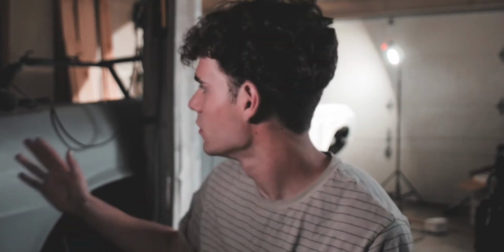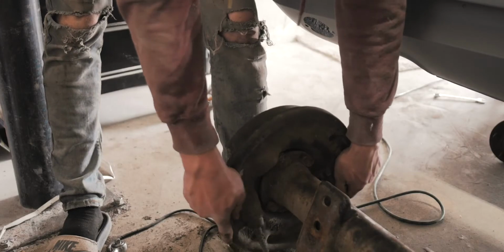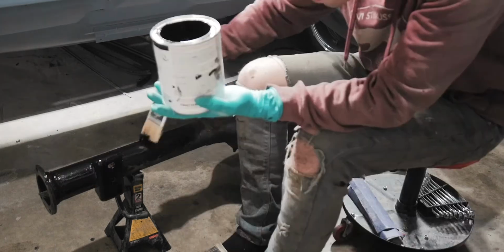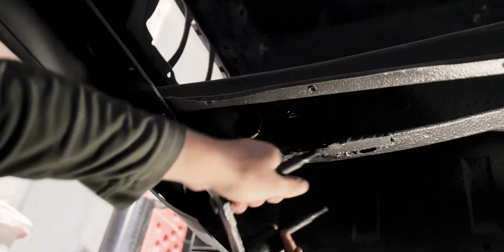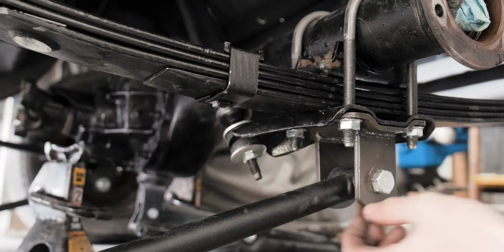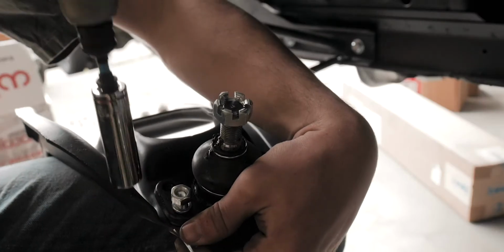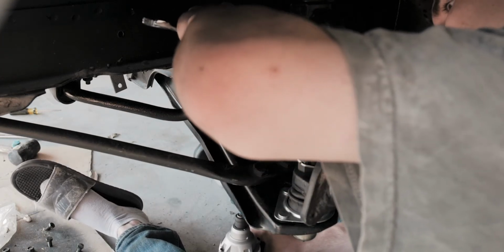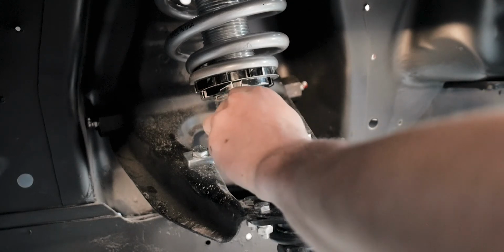The Mustang Gets Suspension! | 1969 Mustang Part 5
In this video, I put together my suspension that has been sitting around for a good while. I made some modifications for better handling, mainly a QA1 single-adjustable Coilover kit that bolts onto the stock mustang suspension.